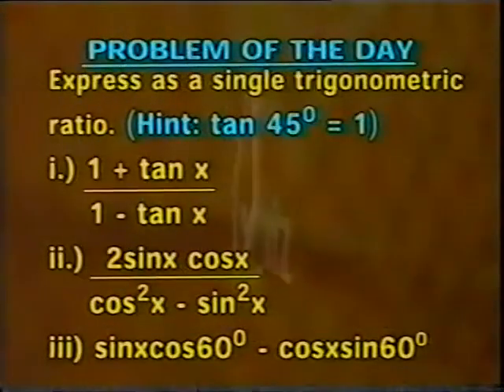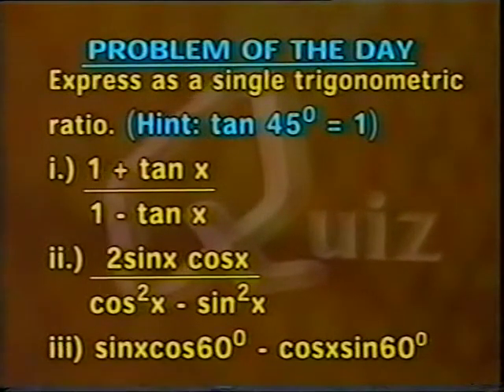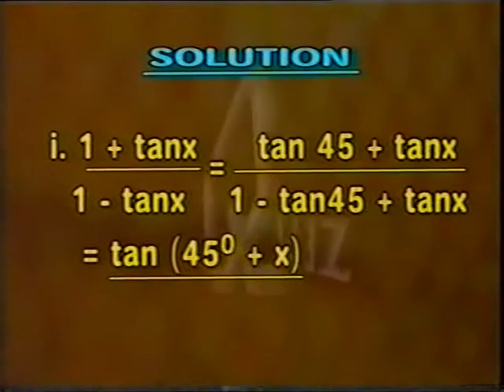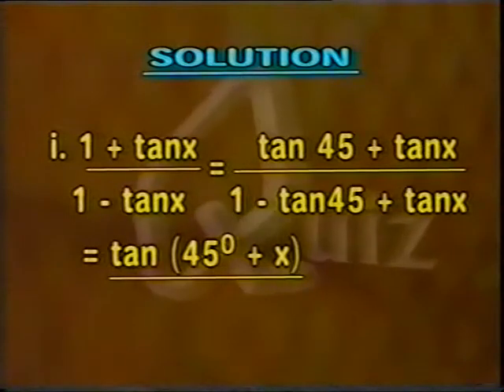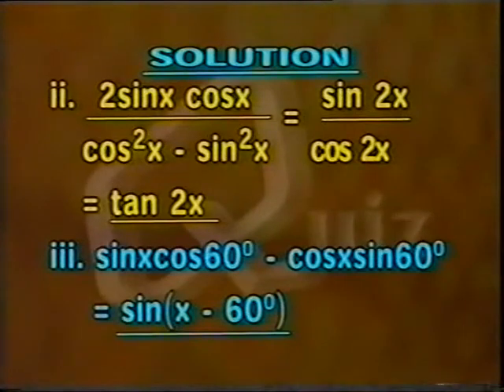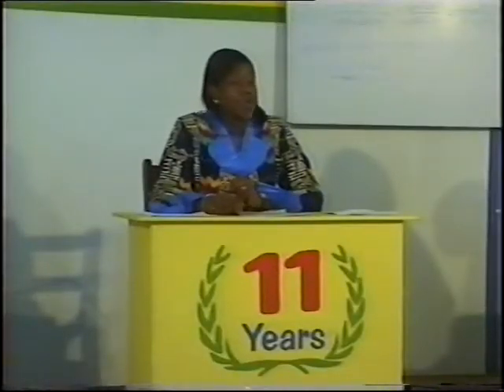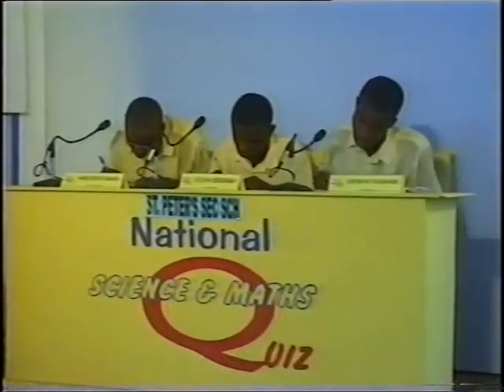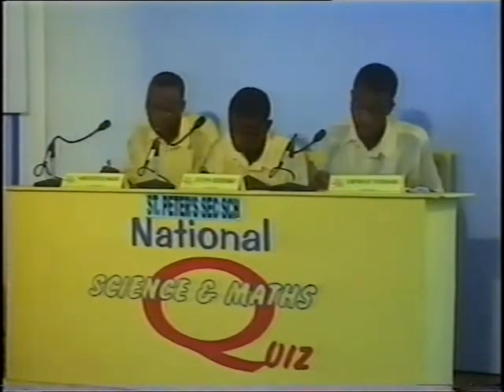NSMQ 2004: St Peter's SHS vs Presbyterian Boys' Secondary (PRESEC), Legon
The Semifinal contest featuring St. Peter's SHS and PRESEC, Legon at the 2004 edition of the National Science & Maths Quiz.